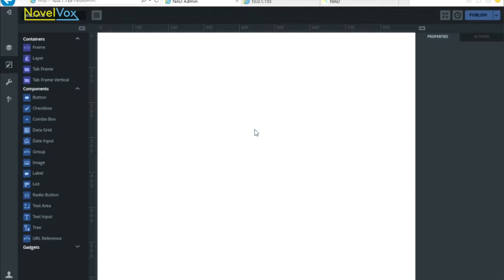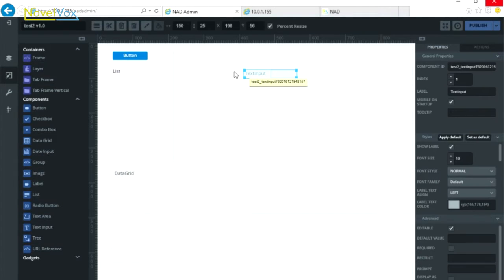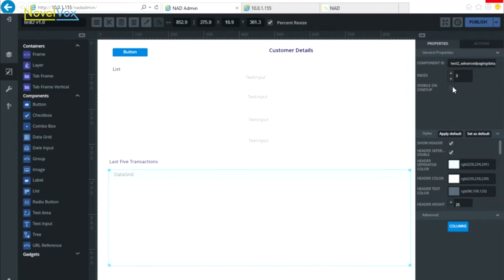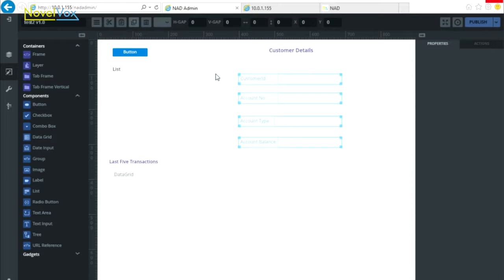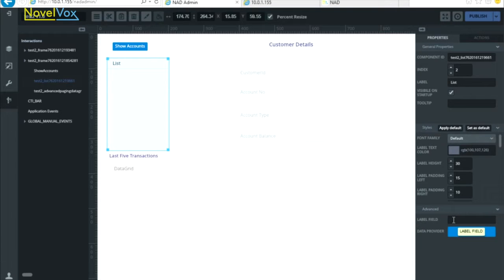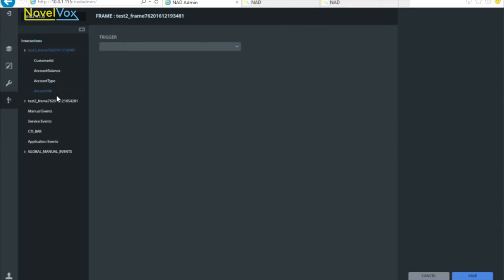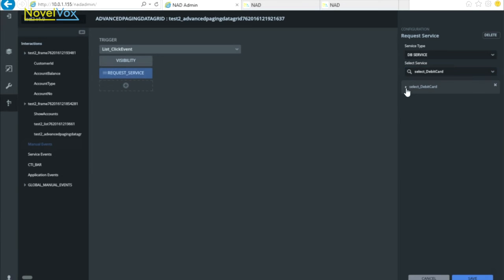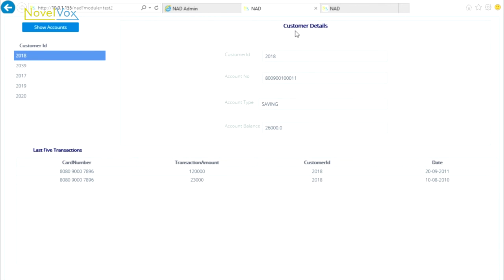20 Advanced: How to Hide or Show a Component or Container (FGD for Cisco Finesse)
NovelVox Training: How to Hide or Show a Component or Container in Finesse Gadget Designer V6.